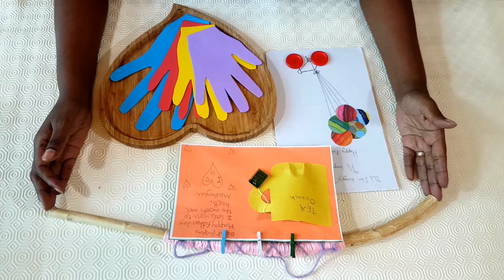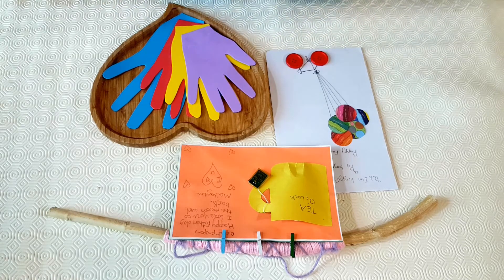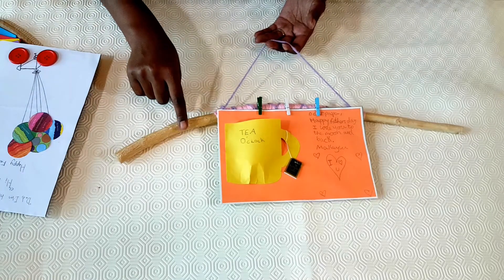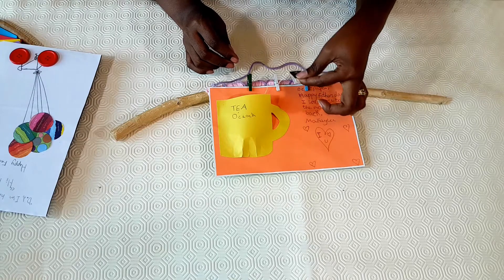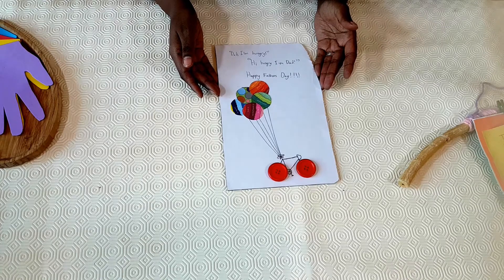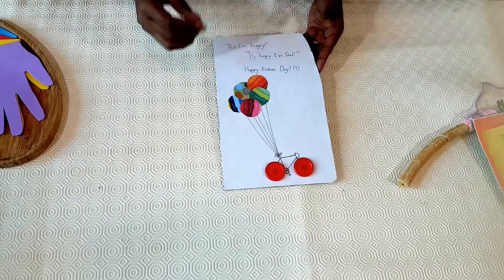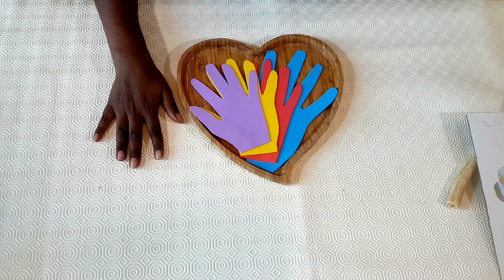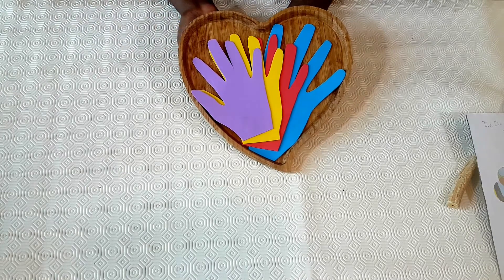Happy Father’s Day Hubby Gift Ideas, DIY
Making Father’s Day gifts has never been this easy. I’ve shared with you ideas and craft that are easy, quick and free. I am now sharing with you my own DIY Father’s Day gifts for hubby using the same ideas. The Tip was to tweak them to be our won depending on his personality, interests and his connection with our kids. Let me know what you think of them.
Even when on quarantine you can easily do these at home. Happy Father’s Day!
DIY means, Do It Yourself. And if I can do it, You can Do It Yourself.

 ABOUT
Here, you will find the best step-by-step tips and ideas for helping you make easy, affordable and stylish DIY home décor to revamp your lifestyle.

Juliet Migwi Inspires DIY is all about recycling, revamping, upcycling, restoring or makeovers to your shabby, old, outdated or just not functional furniture or other pieces in your house.